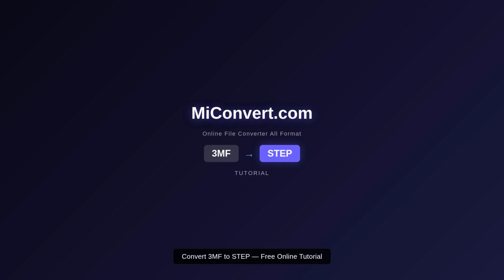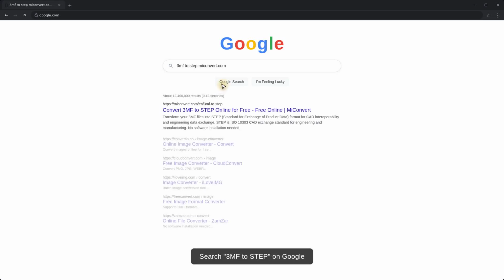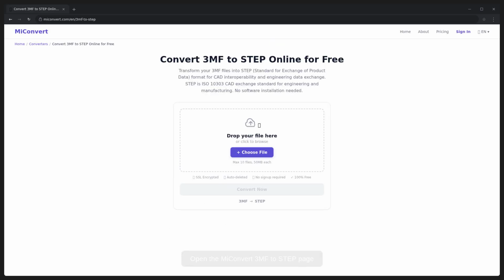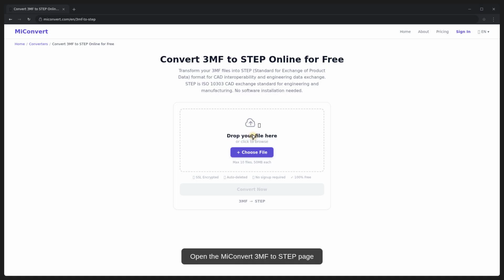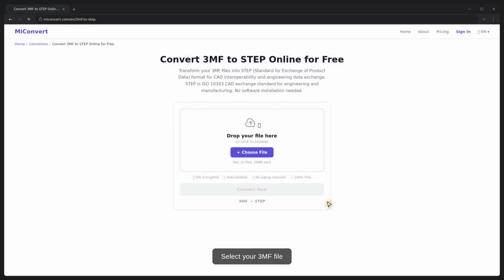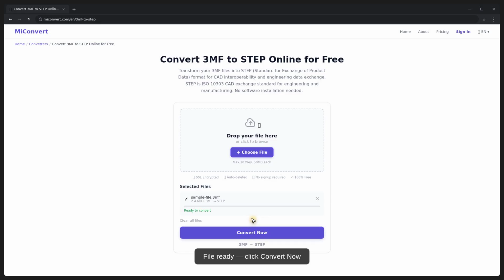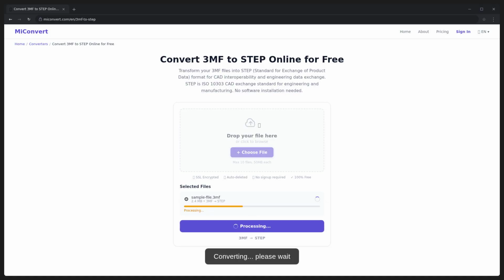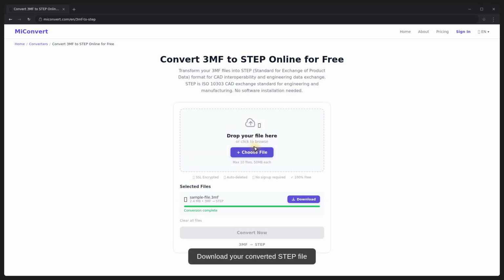Convert 3MF to STEP Free Online | Change 3MF to STEP in a Flash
An A-Z video guide on how to use MiConvert to change 3MF format to STEP. This is the safest method to convert data without needing to download any applications to your device.

⏳ Video Timestamps:
0:00 - Why use MiConvert?
0:06 - How to find the 3MF to STEP converter
0:14 - Going to the MiConvert homepage
0:20 - Step 1: Upload the 3MF file
0:28 - Step 2: Choose convert
0:35 - Wait for the system to execute
0:41 - Step 3: Save the finished STEP file
0:48 - Outro